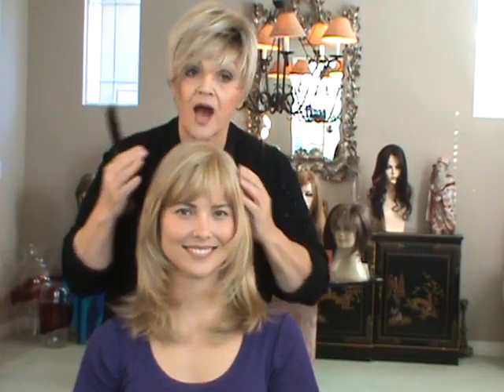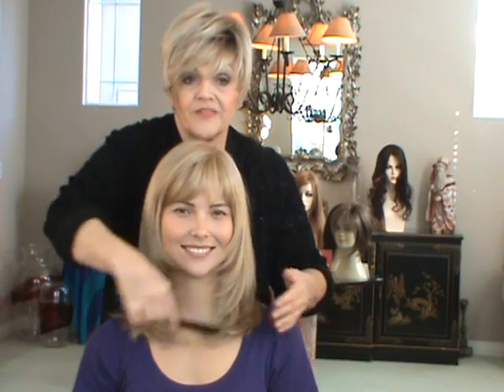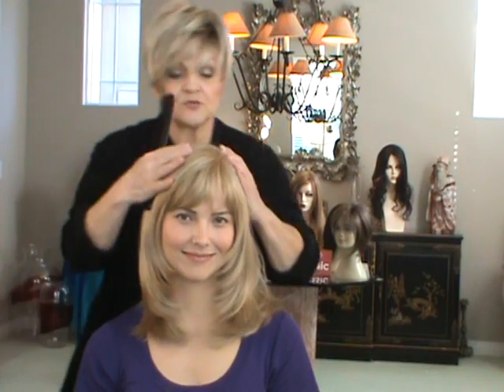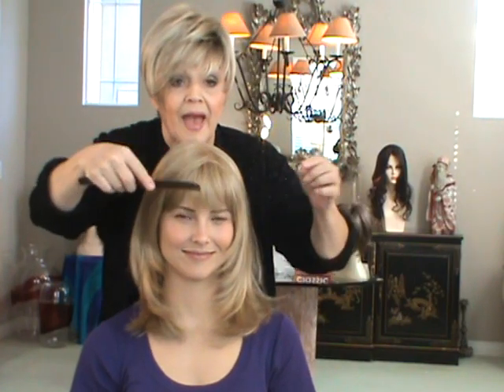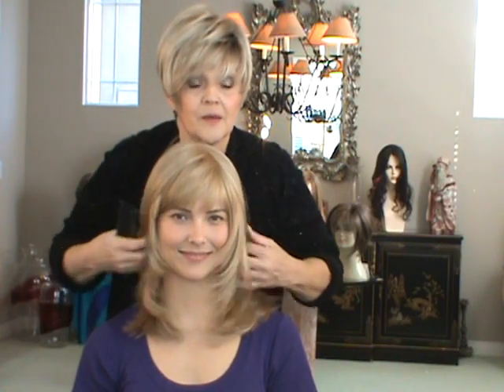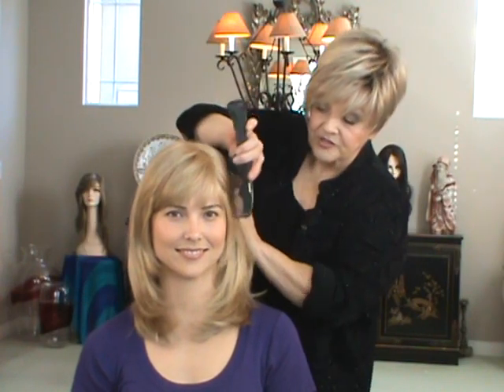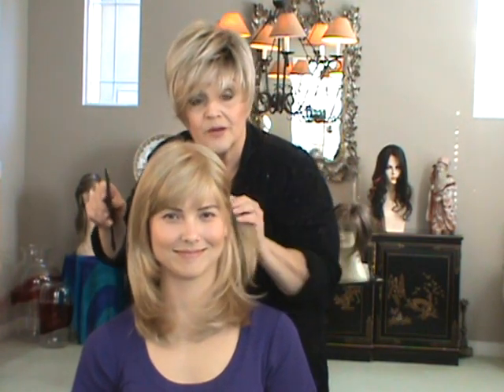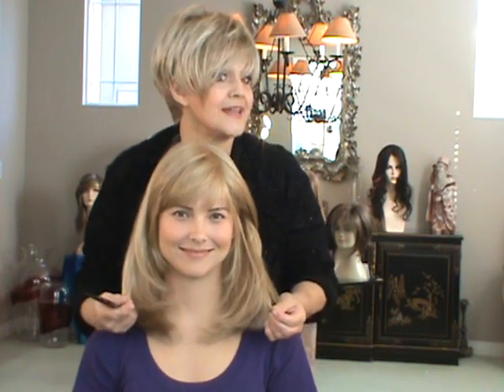Mono Top Zita Color 24B22